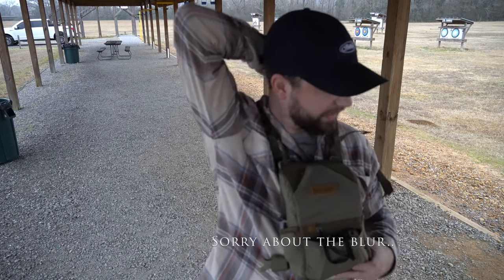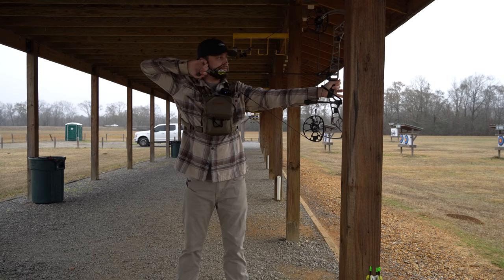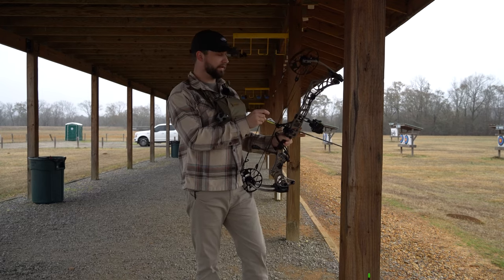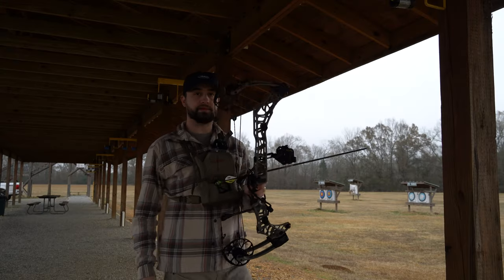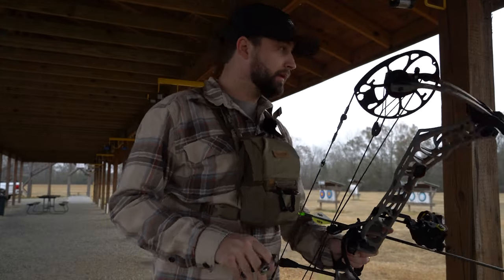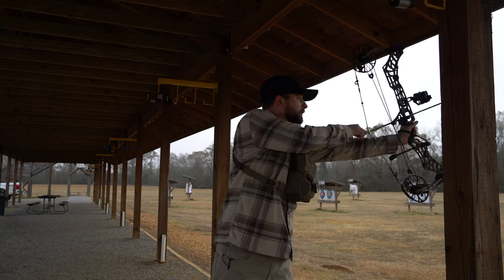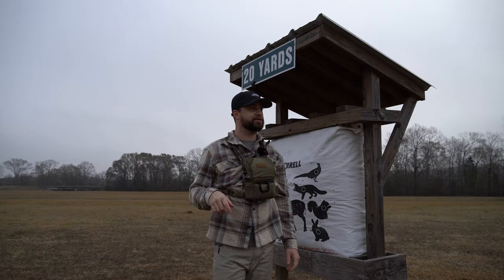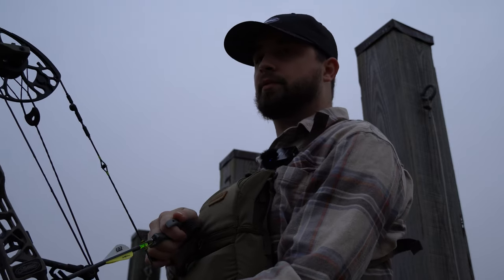Archery Range Vlog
Just a quick trip to the range. Testing out my new camera.